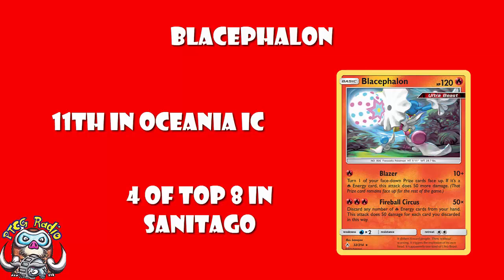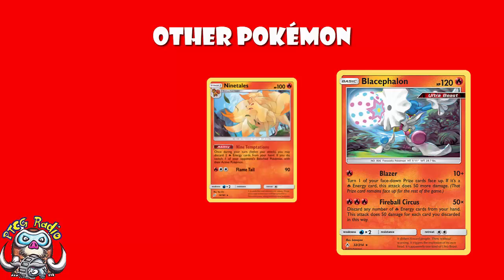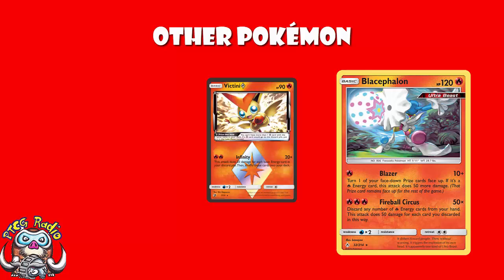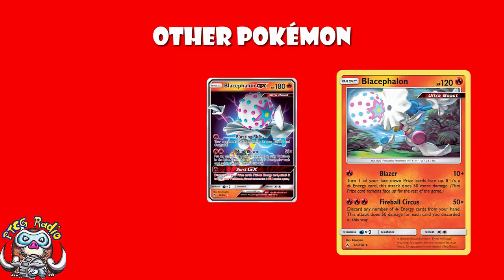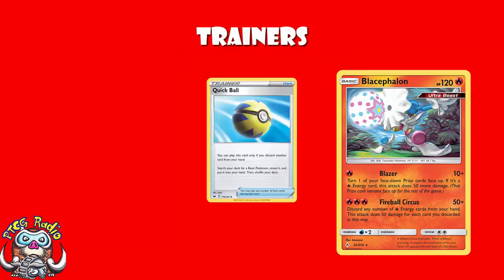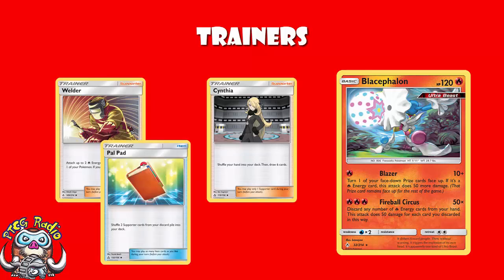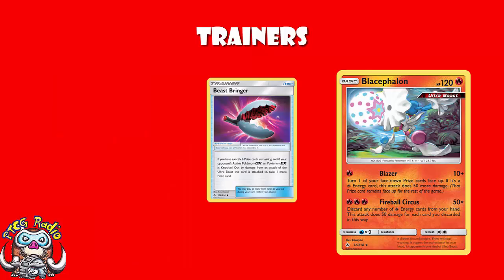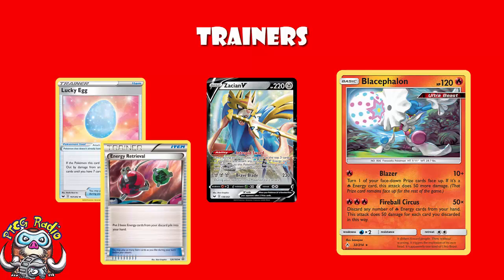Blacephalon Just Won’t Go Away! (Still Great with Rebel Clash!) (Pokemon Sword & Shield TCG)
Blacephalon has been one of the top decks in the format for a while. Looks like that’s not changing any time soon. Come see!